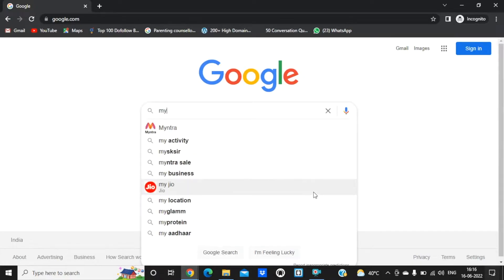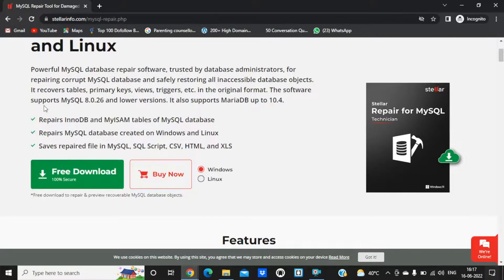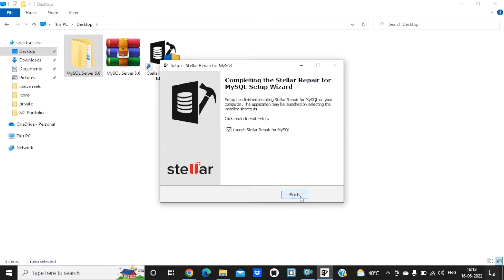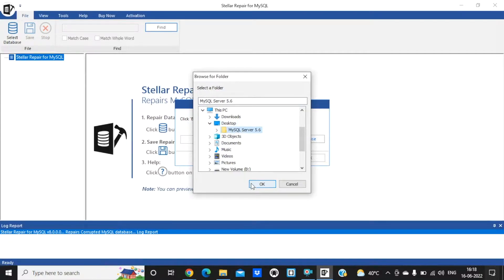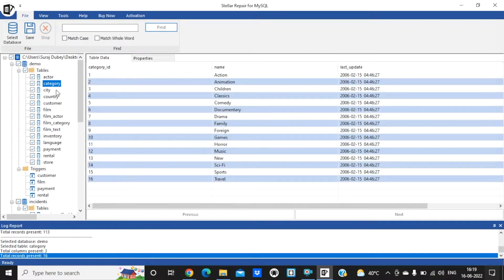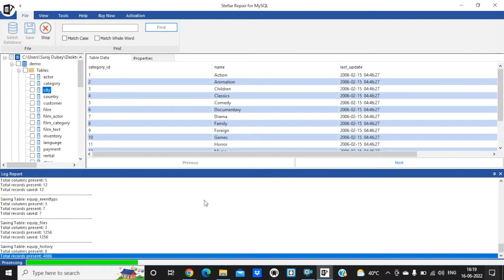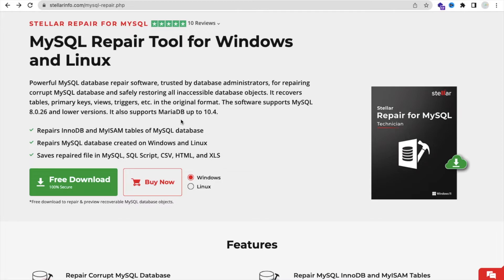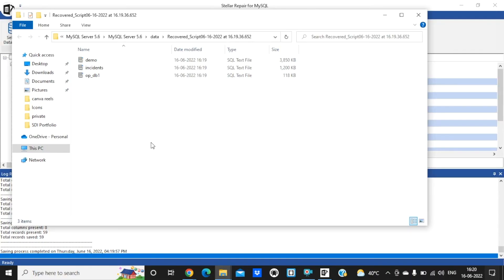How To Repair Corrupted MySQL Database using | STELLAR REPAIR FOR MYSQL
MySQL Repair Tool for Windows and Linux
Powerful MySQL database repair software, trusted by database administrators, for repairing corrupt MySQL databases and safely restoring all inaccessible database objects. It recovers tables, primary keys, views, triggers, etc. in the original format. The software supports MySQL 8.0.26 and lower versions. It also supports MariaDB up to 10.4.
Repairs InnoDB and MyISAM tables of MySQL database
Repairs MySQL database created on Windows and Linux
Saves repaired files in MySQL, SQL Script, CSV, HTML, and XLS